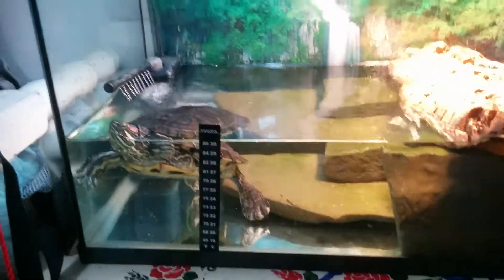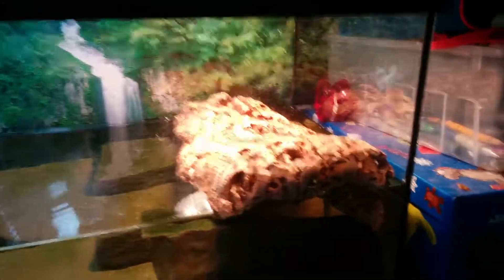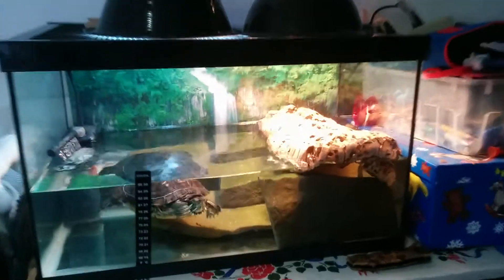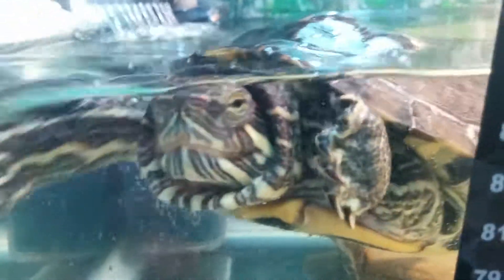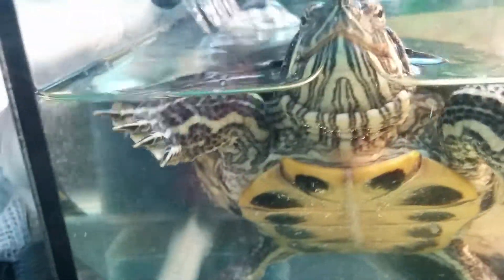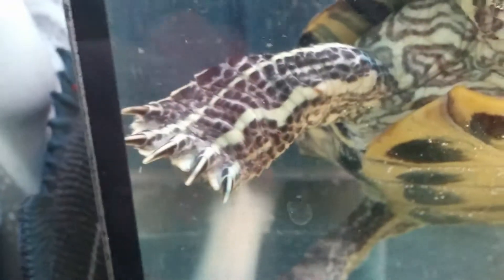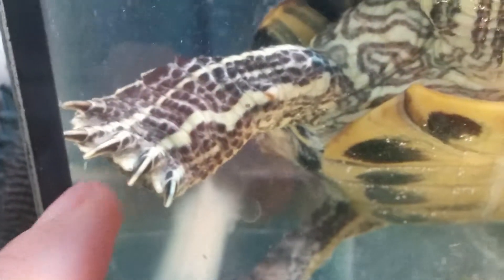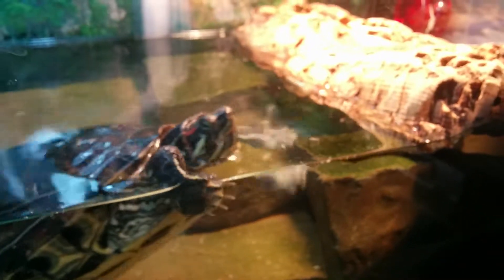I FOUND OUT SOMETHING SURPRISING!